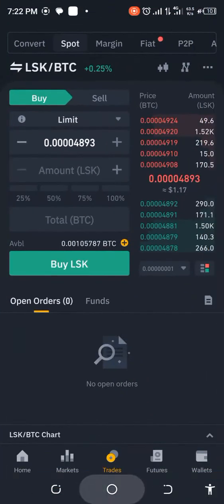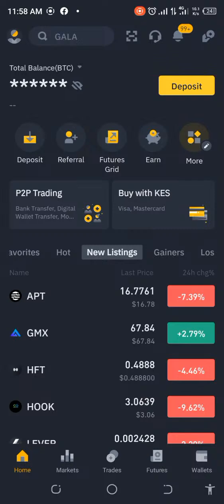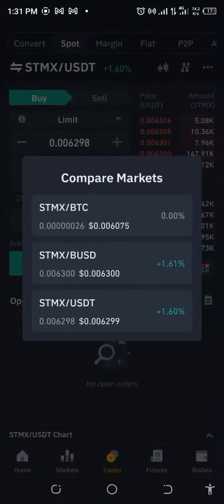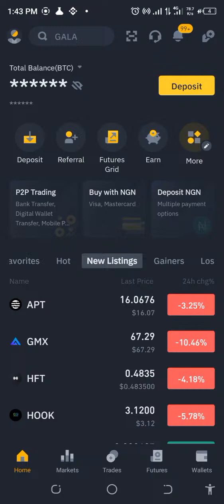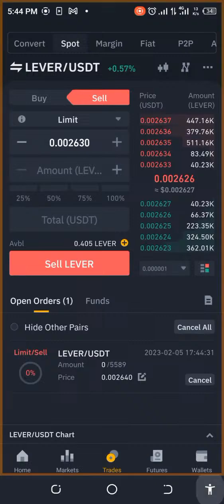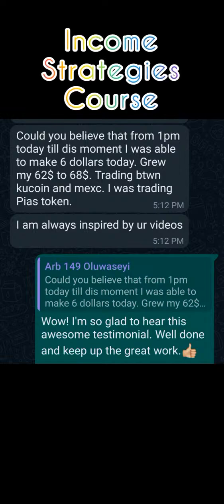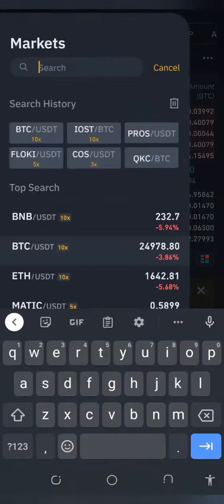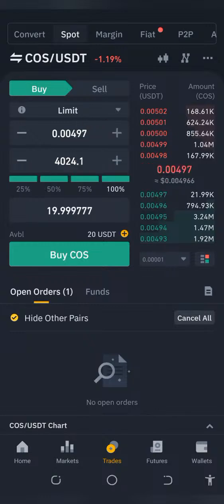1 Cryptocurrency Trading Made Easy